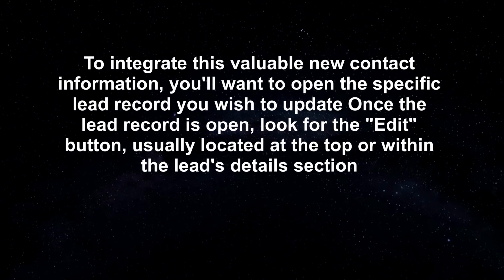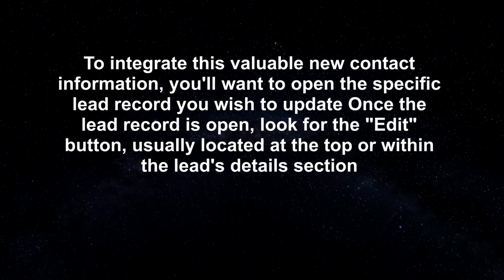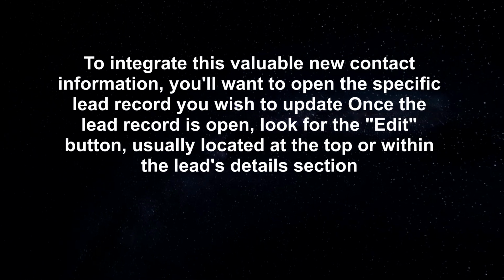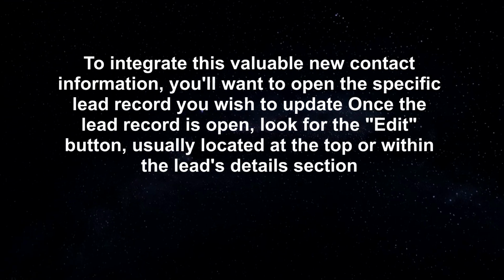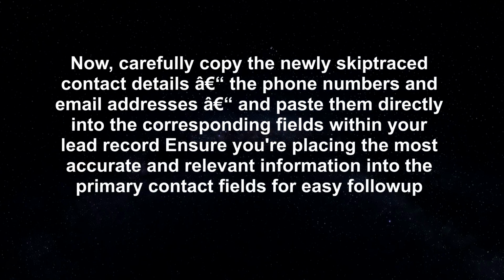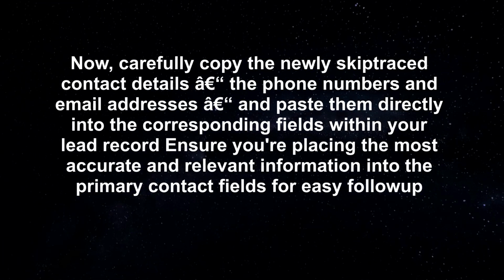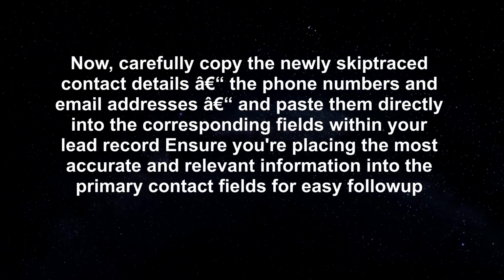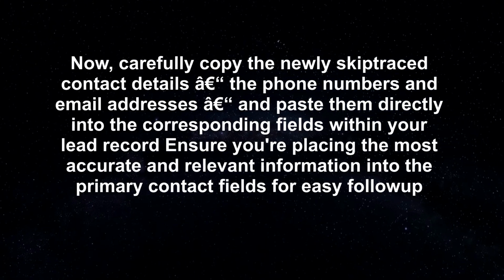How to Open Skiptraced Leads Batchleads - AshleyHowTo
How to Open Skiptraced Leads Batchleads guides users through accessing and reviewing the results of skip tracing efforts within the Batchleads platform.

00:00 Intro
00:14 Accessing Skip Tracing Results
00:36 Reviewing Completed Jobs
00:49 Viewing Individual Lead Data
01:06 Editing a Lead Record
01:25 Updating Contact Information
01:47 Saving Your Changes